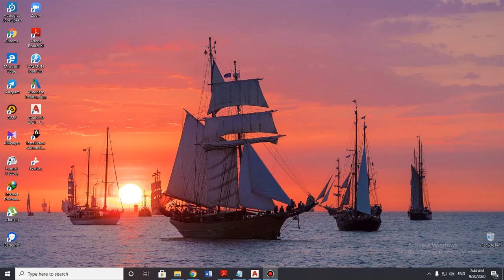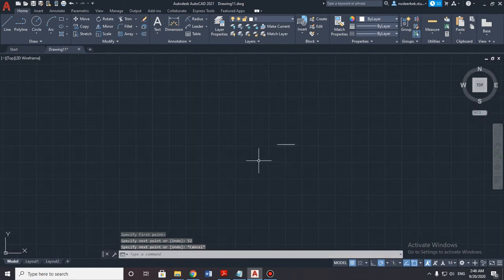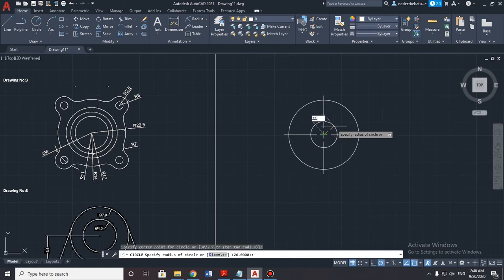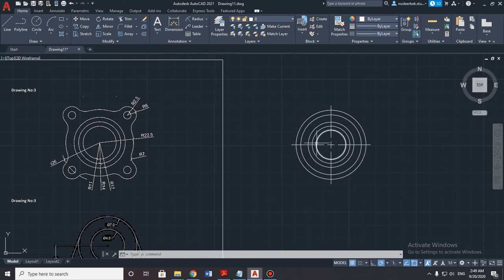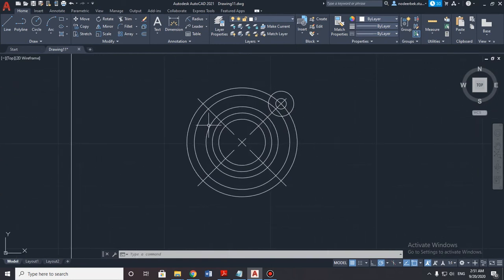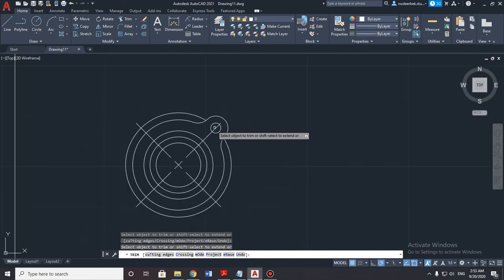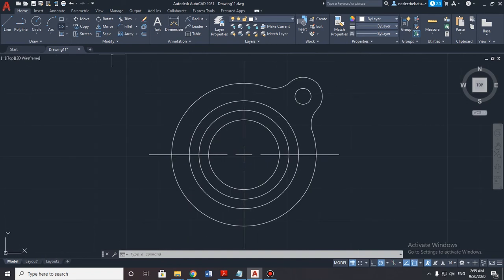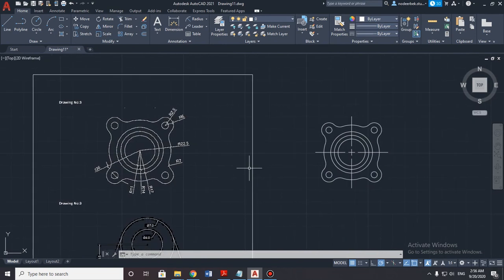AutoCAD Basic Tutorial for Beginners: Part 8